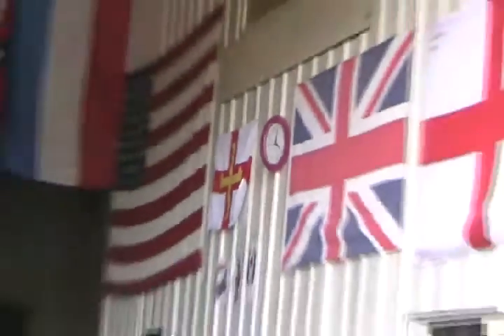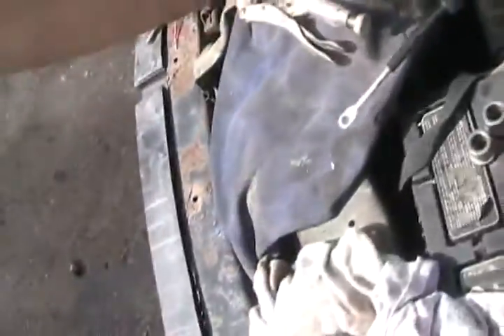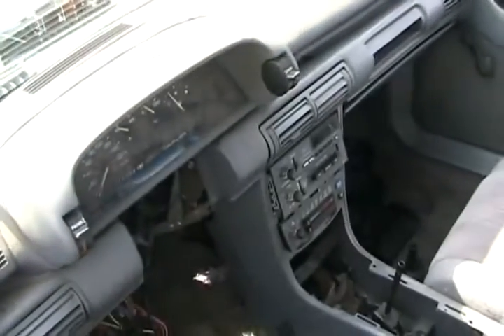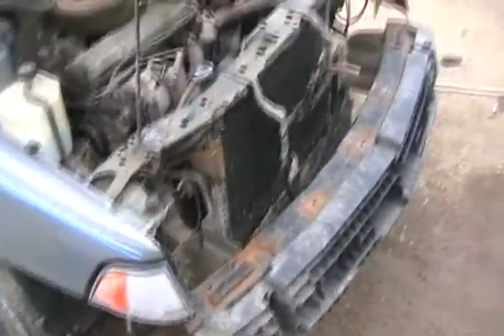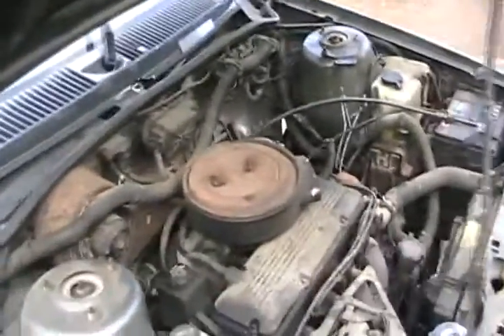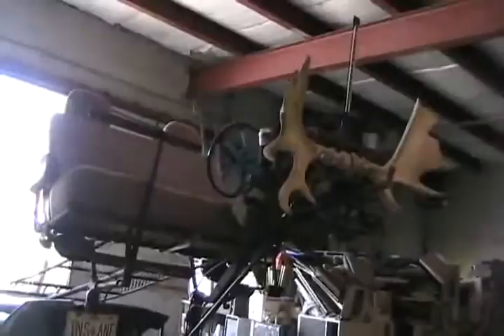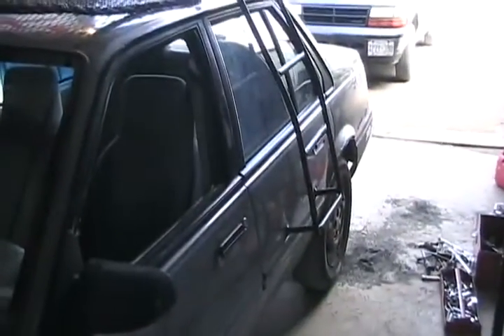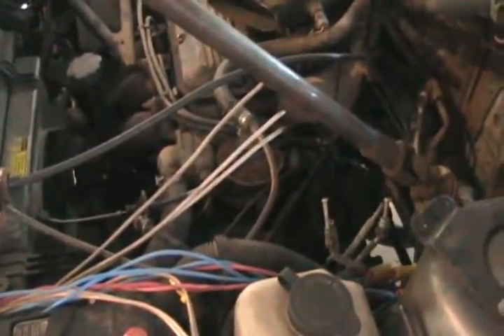#1342 Redneck rollercoaster rebuild , day 2 [Davidsfarm]